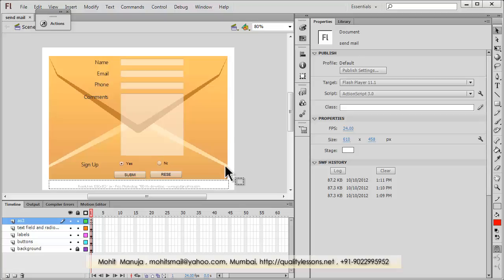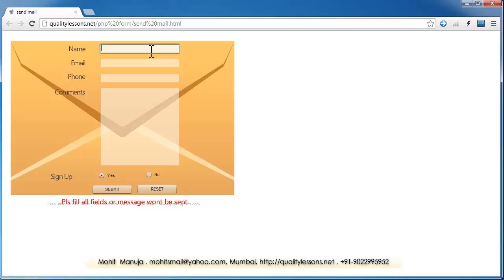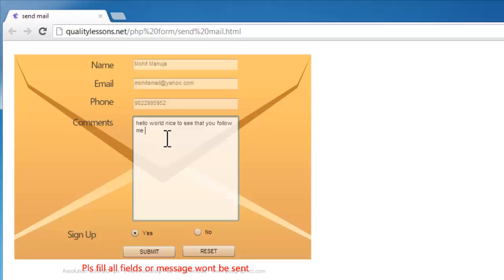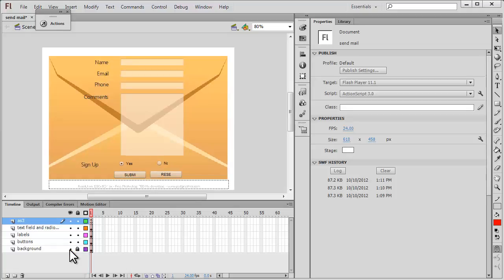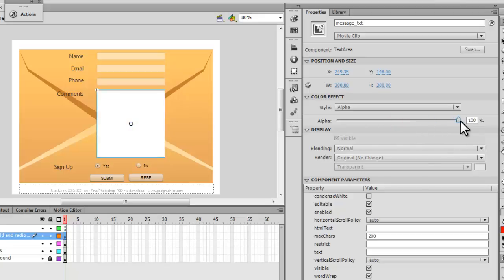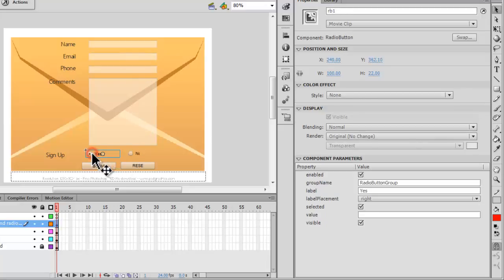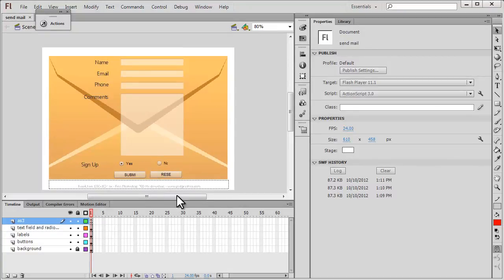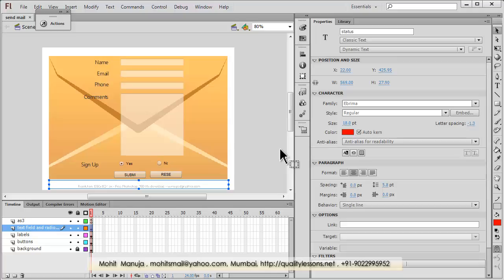Flash and php contact form tutorial Part 1 of 2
You may download all the assets and start using the form after making mild changes to the php script

Mohit Manuja
Conducting Online [round the Globe] and face 2 face courses in web development, Dreamweaver , flash and web expression 4 at Mumbai , India